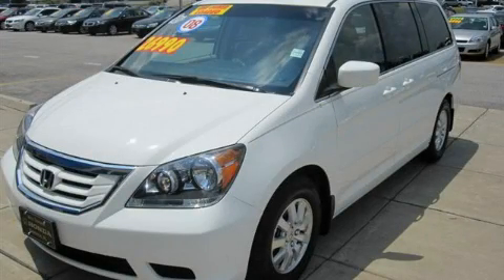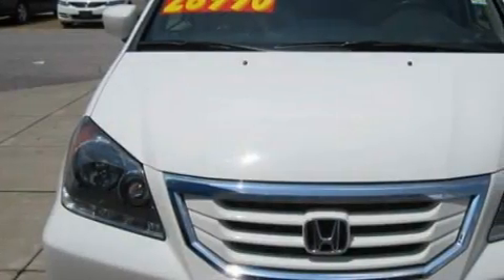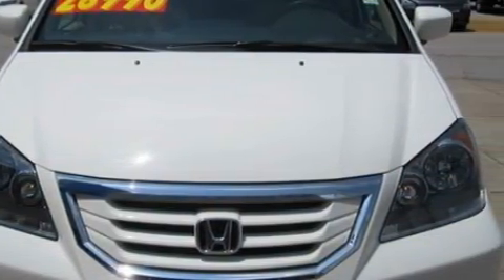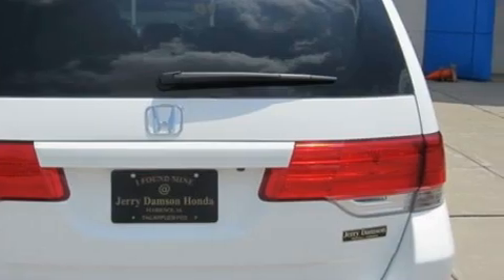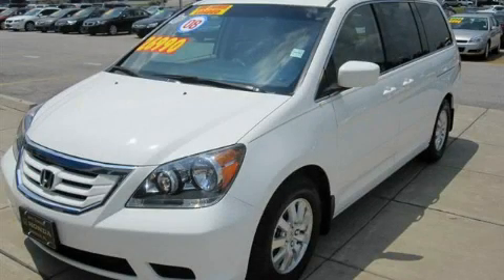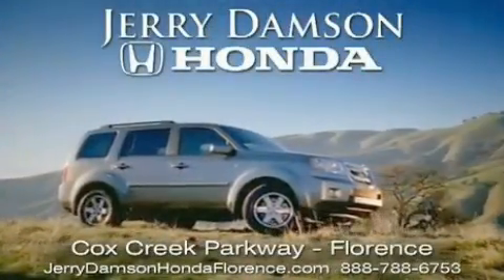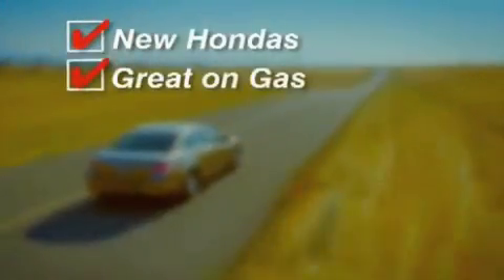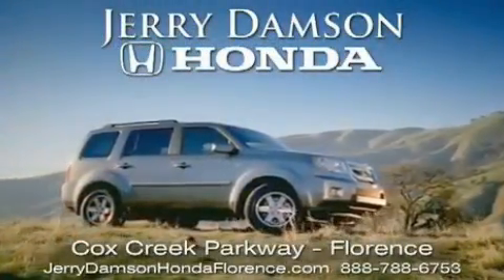Used 2008 Honda Odyssey Tuscumbia AL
Year: 2008
 Make: Honda
 Model: Odyssey
 Engine: Gas V6 3.5L/212
 Trans.: Automatic
 Exterior: Taffeta White
 Miles: 27,181

 Preowned 2008 Honda Odyssey Florence AL